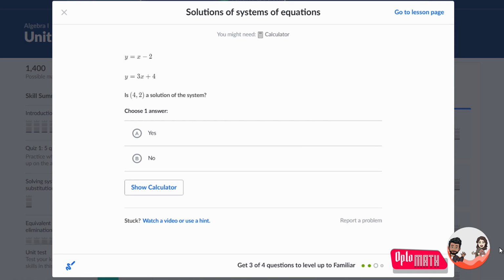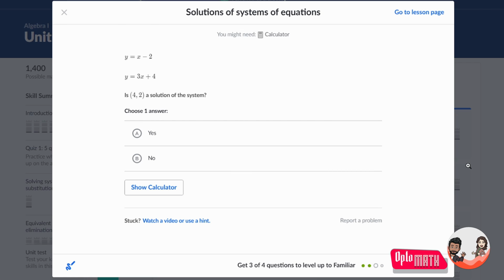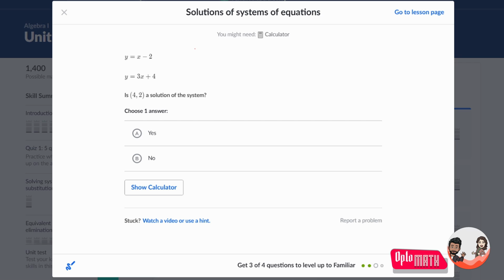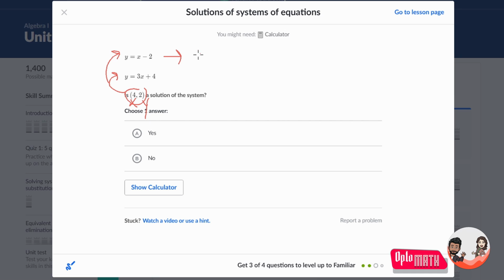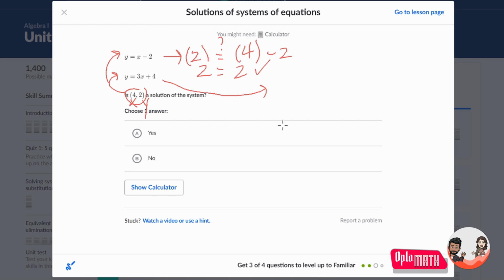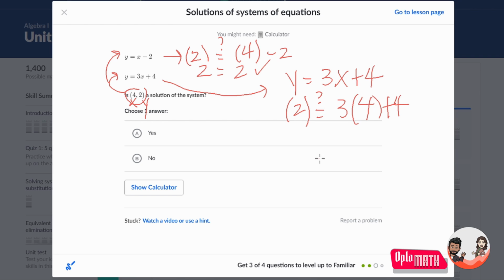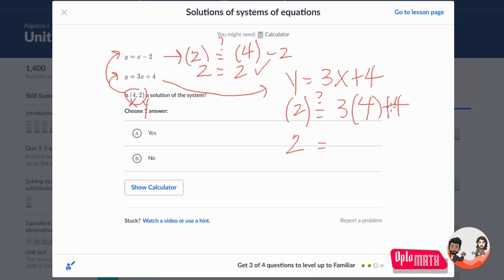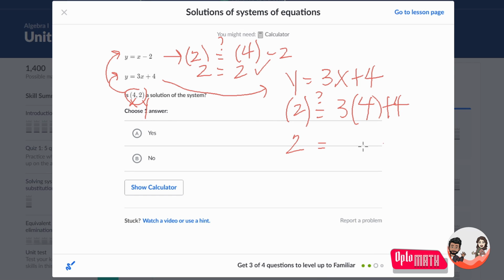Solutions of System of Linear Equations (Substitution of Potential Solution)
In this video, I check to see if a given potential solution to a system of 2 linear equations in slope-intercept form is the solution to the system by substituting that given point into both equations. I do this to see if the point satisfies both equations.

We see that substituting the point into one equation does make "a true statement" meaning a number equals the same number, in this case, 2 = 2. However, the second equation does not create "a true statement" of a number that equals the same number and thus does not satisfy the system, since the point does not satisfy both equations.

Courses of Study: These types of problems first show up in 8th grade, they are used again in Algebra 1, and expanded upon further in Algebra 2 with other methods (matrices) and types functions that make up the systems (polynomials, absolute value, circles, etc.)

Chapters
0:00 Intro
1:00 Solving the Problem
4:39 Solution